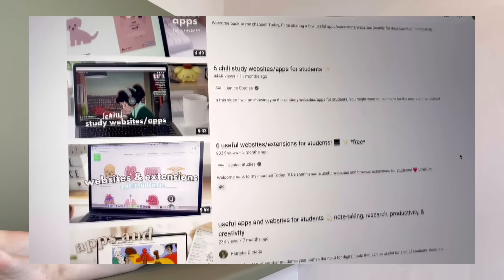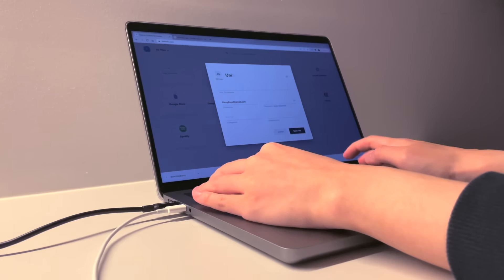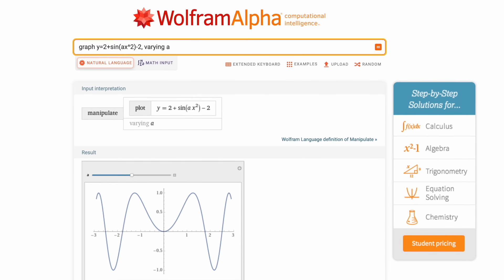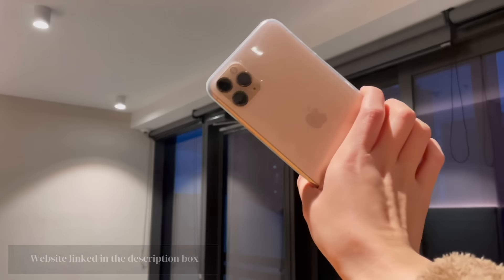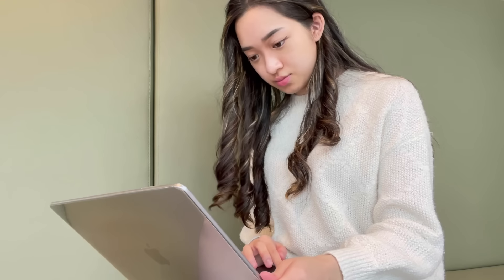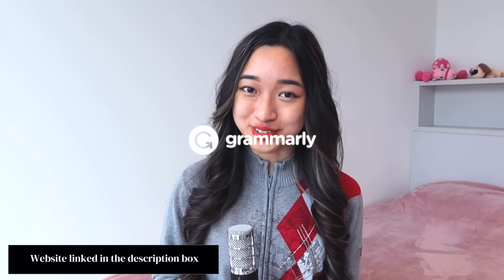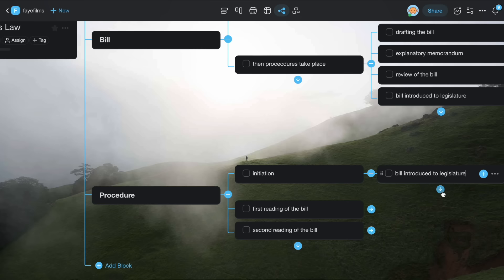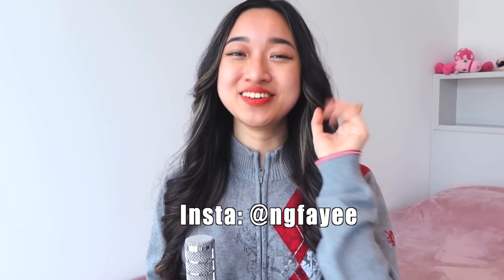12 UNIQUE and USEFUL WEBSITES for students that aren’t JUST AESTHETIC lmao 💻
BEST WEBSITES for students and for study// Use IDENATI for FREE

In this ‘websites for students’ video, we discuss useful websites for students to help you with your studies. Hopefully these websites will help you be more productive and improve your grades!

🟣 Here are the websites:

If you need to organise your laptop (and a little hack for your assignments)

If you like studying with friends and need to be productive

If you’re too tired to read and need to focus

If you want to remember and recap topics quickly (MINDMAPS)

I’m always updating you guys on my journey to university in Australia on Instagram (insta: @ngfayee) so be sure to follow me there!

Discord is a place where:
1) We do study livestreams almost everyday
2) We can share study tips and advice for school/uni/college/mental health
3) We can chit-chat

0:00 Intro
1:00 If you need to organise your laptop (and a little hack for your assignments)
2:35 If you hate math
3:27 If you like studying with friends and need to be productive
4:43 If you want to write notes with turbo speed from your textbook
5:35 If you’re too tired to read and need to focus
6:36 If you like using flashcards
7:10 If you need to cite things
7:58 If you need to proofread your writing quickly
8:41 If you need to calculate your grades
8:58 If you want to remember and recap topics quickly
10:04 If you want to be productive AND aesthetic

[🌟 = highly recommend]

[International; keyboard]
[International; mouse]

[International; more colours]

Sub count: 447k ( If you're reading this, comment “websites)

🟠ABOUT ME
Name: Faye
Age: 20
Nationality: Malaysian